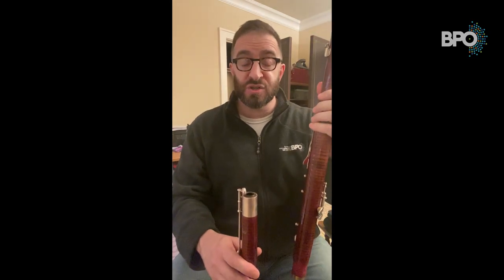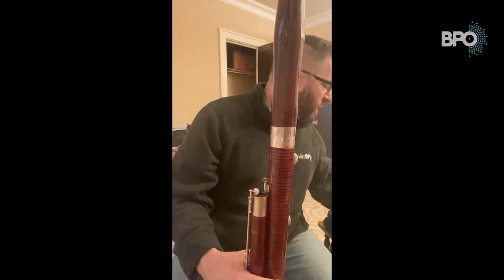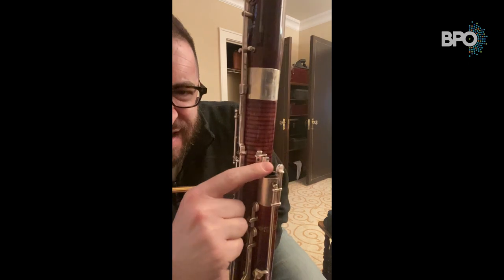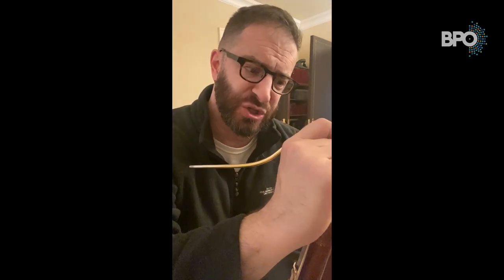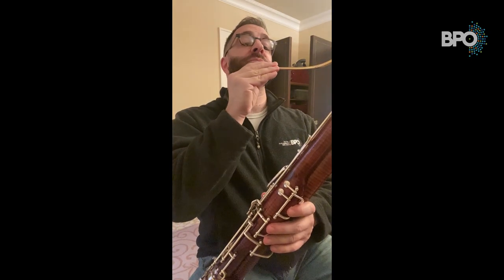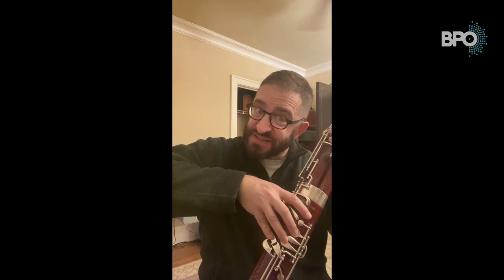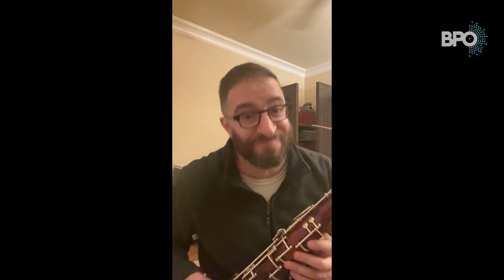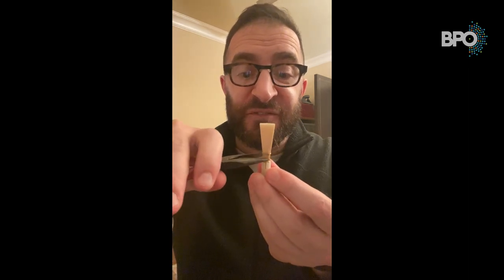BASSOON: Beginner's Toolkit with Glenn Einschlag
Join BPO musician Glenn Einschlag as he walks beginning bassoon students through the basics needed for a strong start.

Chapters:
0:00 Introduction
0:17 Putting the Bassoon Together
5:09 Embouchure
7:17 Breath Support
10:09 Hand Position
12:16 Reed Wire Adjustment